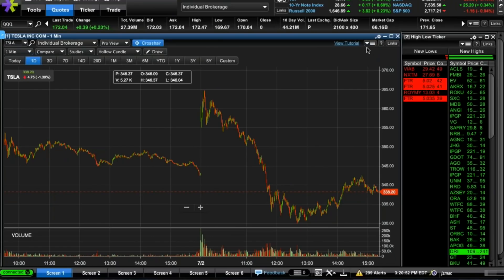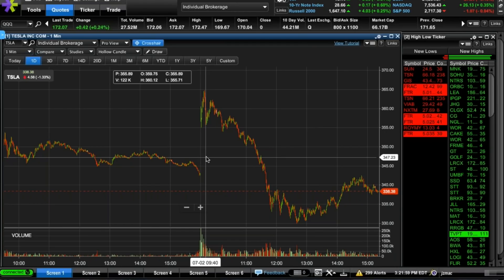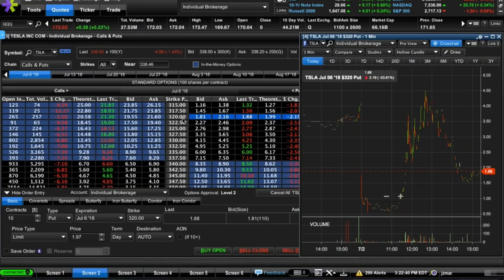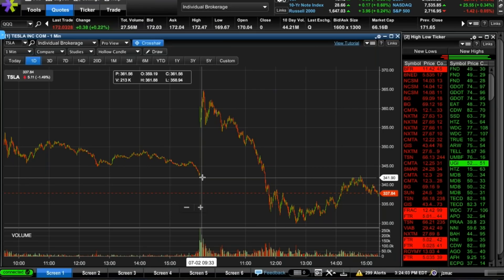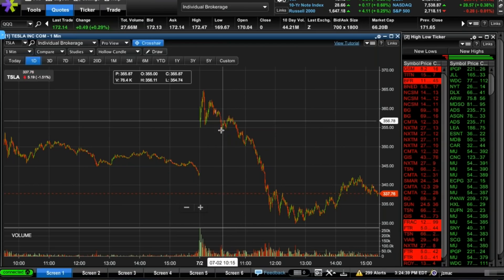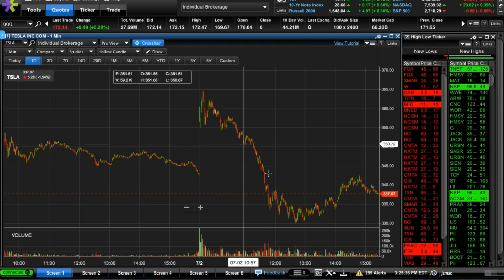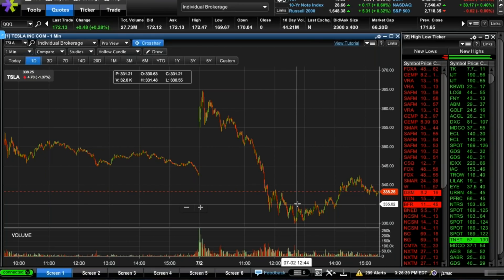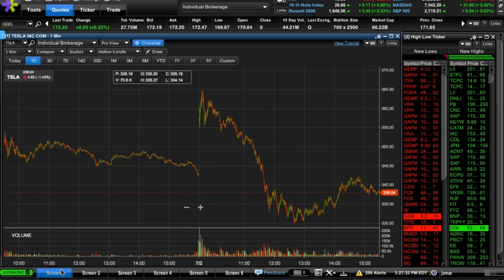$500 to $5000 TRADING Tesla OPTIONS – HOW I BLEW IT LIVE – Weekly Options – Trading Strategies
BE VERY CAREFUL TRADING WEEKLY OPTIONS!
What do you do when you see a trade, have good reasoning behind it, but don’t pull the trigger? What do you do when you see that very same option go up 1000%? This relates to my video on controlling your emotions while trading, but this happened to me today so I thought I would share it, and explain some of the logic behind why Tesla was a good candidate for put options this morning, and how the same logic can be applied to other trades where the stock gaps up on news that isn’t based too fundamentally and is shaky.

Let me know what you guys think and comment your options trading questions below so I can answer them for you! Also what do you guys think about 2 videos a day!?

Thanks again to the people who have been subscribed despite the lack of content, means a lot and I will do my best to give you guys what you came here for! Remember, I love you. Frfr. Especially those interacting yall the best!